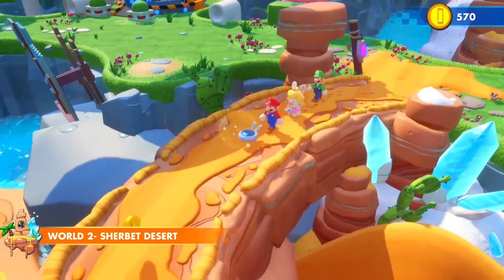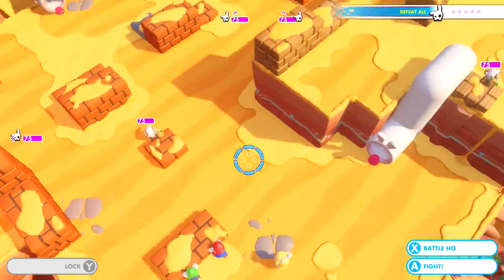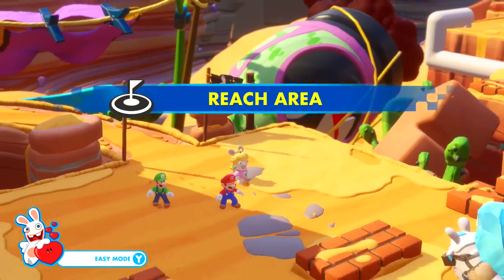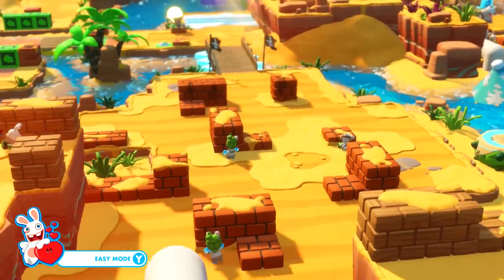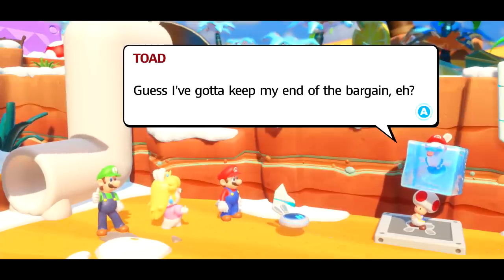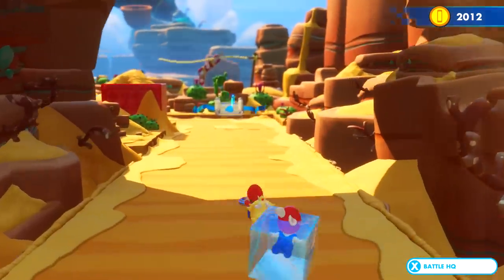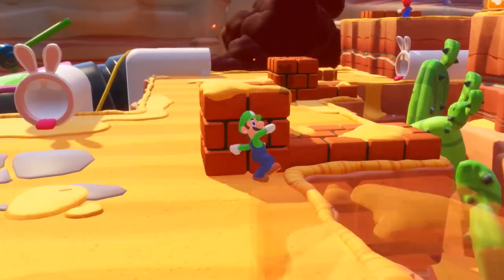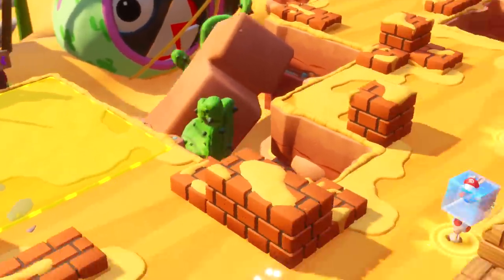World 2 - Sherbet Desert! Toad Escort! - Mario + Rabbids Kingdom Battle Gameplay - Episode 5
Welcome to Mario + Rabbids Kingdom Battle! Mario and Rabbids go on a huge adventure through a new and wacky Mushroom Kingdom with tons of evil Rabbids to defeat!

In Mario Rabbids Kingdom Battle Part 5, we begin World 2 Sherbet Desert! We go through the first few battles and run into new enemies such as Supporter Rabbids! We find Toadette, who needs our help finding Toad. Once we do, we have to escort him as he carries a frozen

More Zebratastic videos on my bonus channel!

More information about Mario + Rabbids Kingdom Battle:
This is the story of an unexpected encounter between Mario and the irreverent Rabbids. The Mushroom Kingdom has been torn apart by a mysterious vortex, transporting the Rabbids into the once-peaceful area, splintering this beloved land. To bring order back to the Kingdom, Mario, Luigi, Princess Peach, and Yoshi team up with Rabbids heroes in a journey through four different worlds.
Join these eight heroes to explore a new world twisted by the mischievous Rabbids, filled with secrets and nods to classic Mario games! Outwit unpredictable enemies in dynamic turn-based combat and co-op challenges, and solve puzzles along the way. Discover a feel-good and modern combat adventure designed exclusively for the Nintendo Switch™ system, playable anywhere, anytime, with anyone.